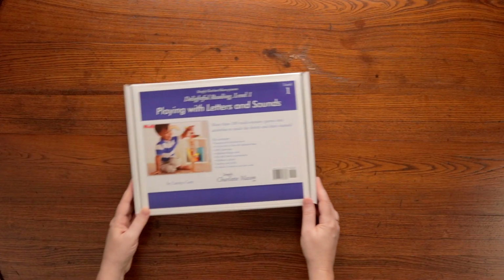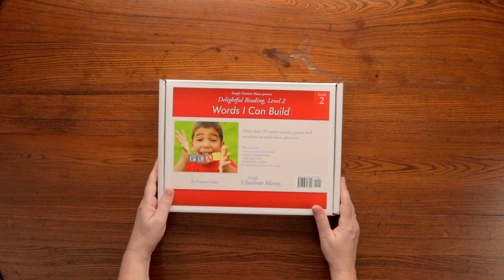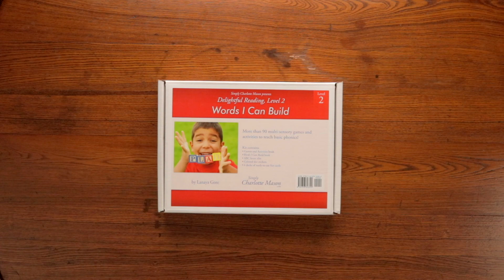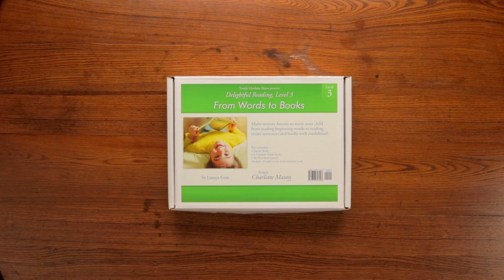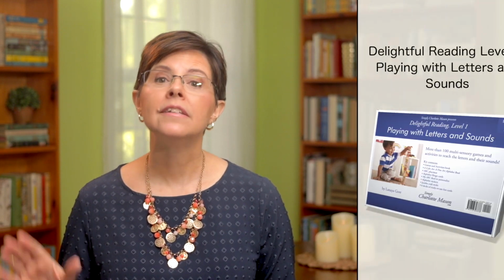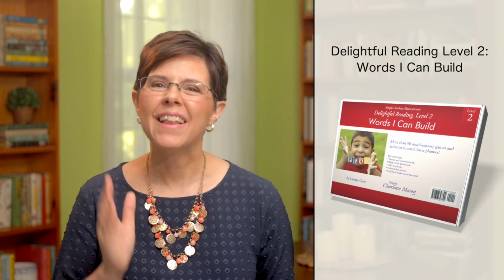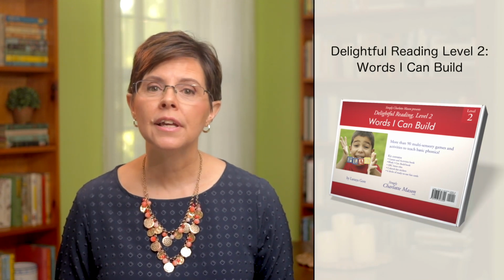How to Teach Your Child to Read with the Charlotte Mason Method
Sonya gives a big picture overview of the natural Charlotte Mason approach to teaching reading. Charlotte Mason taught reading with a gentle mix of phonics, sight words, beautiful reading selections, hands-on activities, and creative fun with words. Her sensible and natural approach has been faithfully reproduced in Simply Charlotte Mason's Delightful Reading kits.

// MENTIONED

Simply Charlotte Mason
930 New Hope Road #11-892